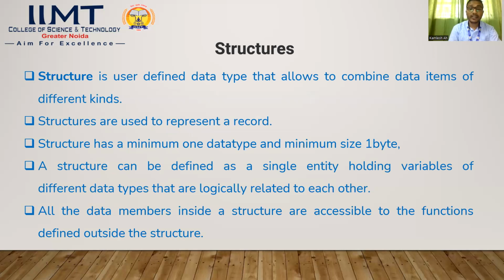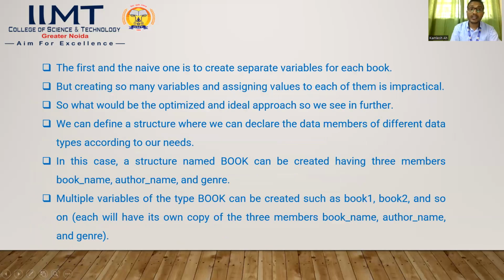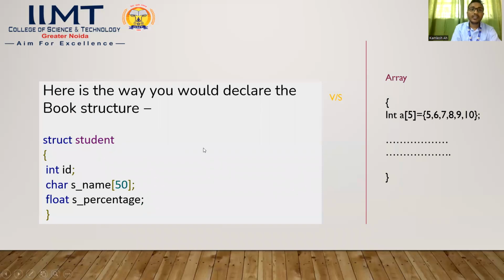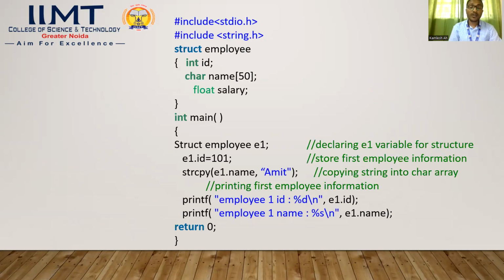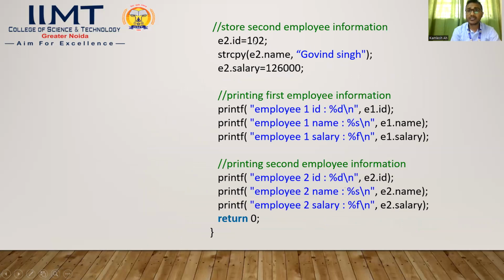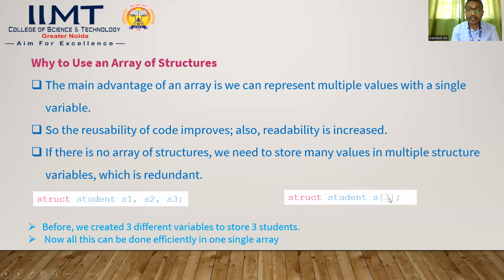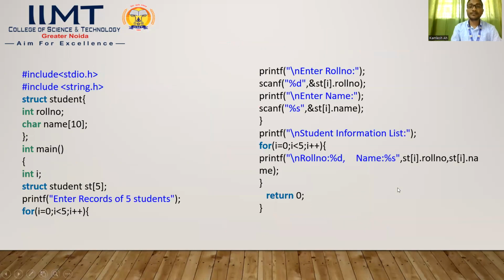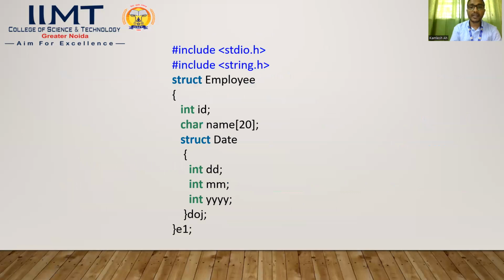Structure in C Programming | B. SC (CS) | IIMT College of Science and Technology, Greater Noida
Lecture on "Structure in C Programming" by Mr. Kamlesh Ahirwar, Assistant Professor, Department of Computer Science, IIMT College of Science and Technology, Greater Noida.